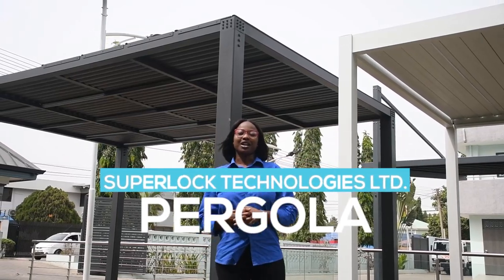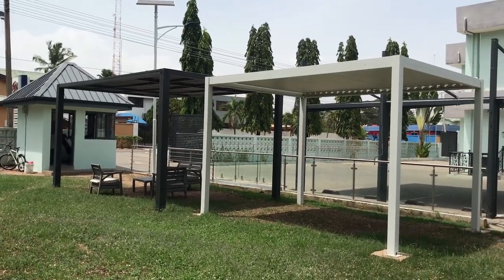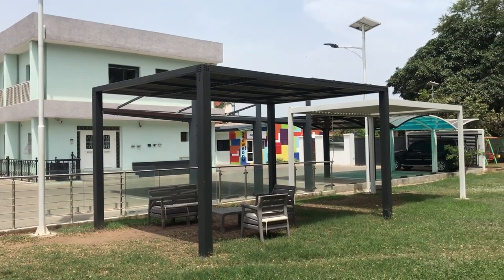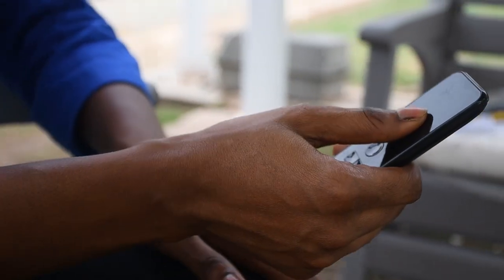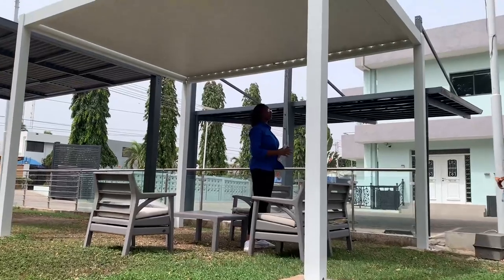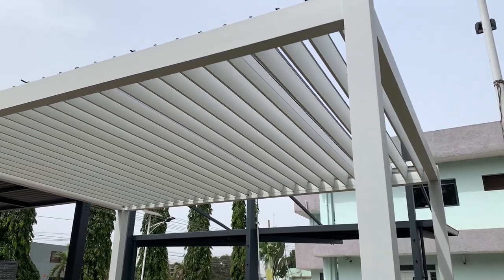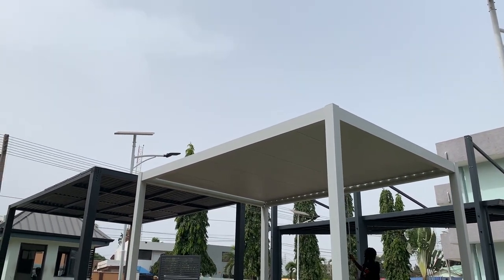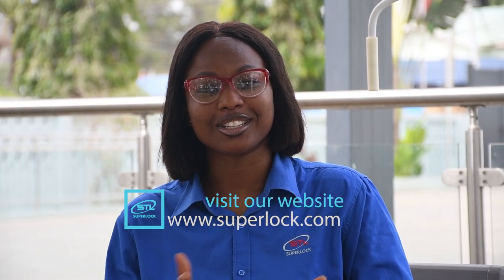PERFECT PERGOLA IDEAS FOR YOUR GARDEN / BUILDING IN GHANA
Our High-end pergola is made to transform your outdoor space into an amazing place that can be enjoyed irrespective of the weather. Our pergola guarantees a pleasant environment on your terrace come rain or shine, day or night. It’s made with strong aluminium panels, it has a rotating louvre roof system which is manually operated. It also comes with a remote controlled integrated ambient led lighting system for evening use. It can be freestanding or be installed against a wall. We have in stock grey and white colours. You are guaranteed a rust free pergola for life.

Turn your backyard/garden into a beautiful oasis with Superlock pergola. Let Superlock build your pergola.